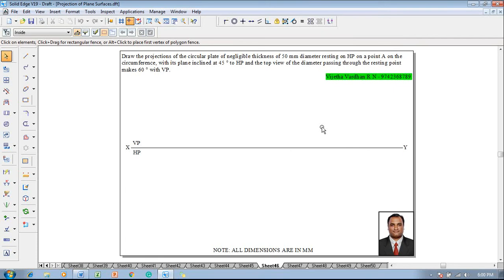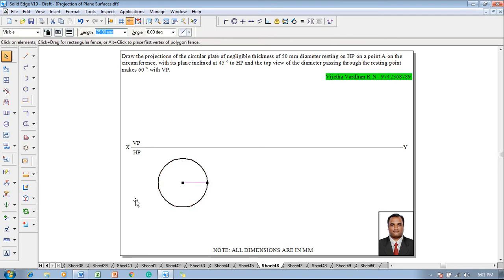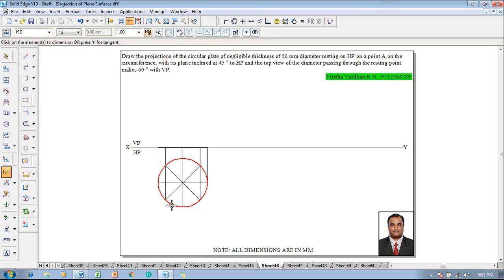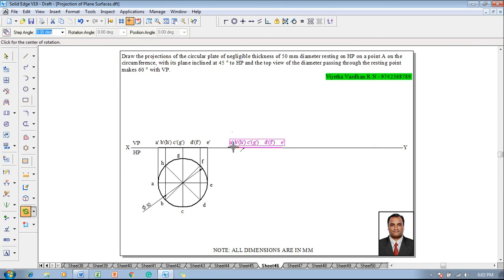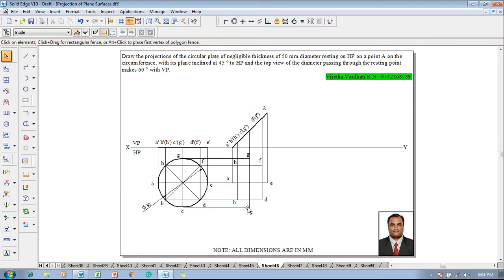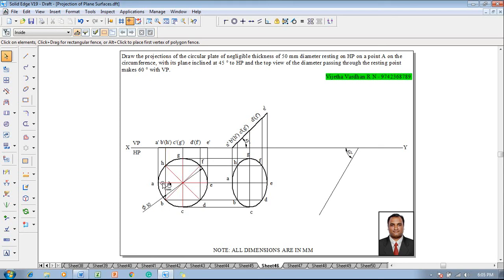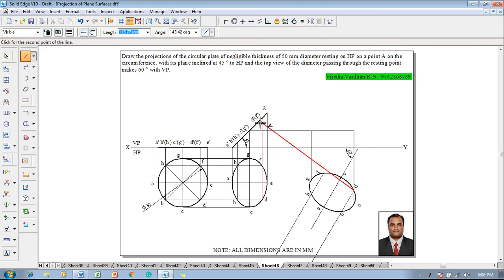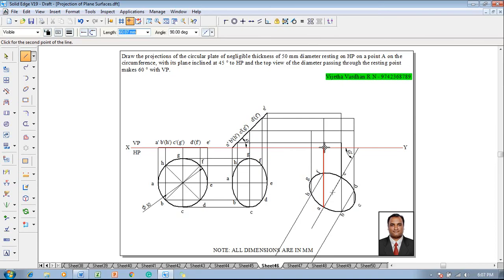Example 46 on Projection of Plane Surfaces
Draw the projections of the circular plate of negligible thickness of 50 mm diameter resting on HP on a point A on the circumference, with its plane inclined at 45 degrees to HP and the top view of the diameter passing through the resting point makes 60 degrees with VP.